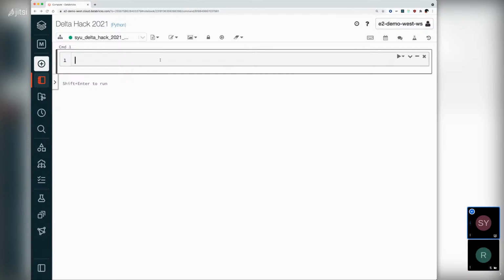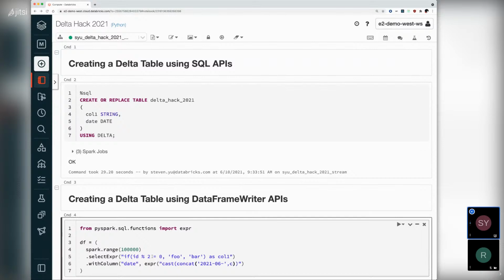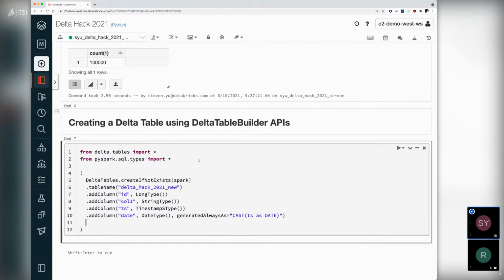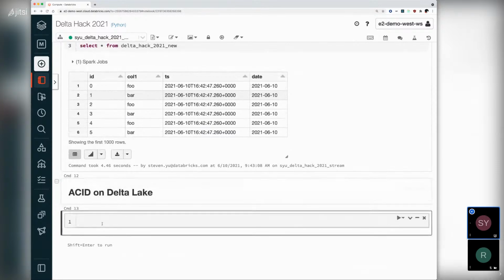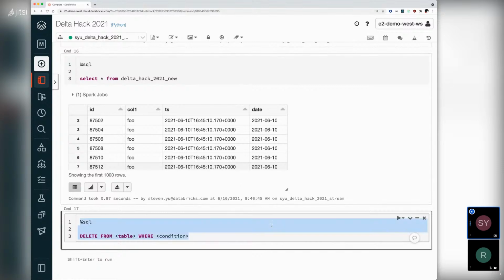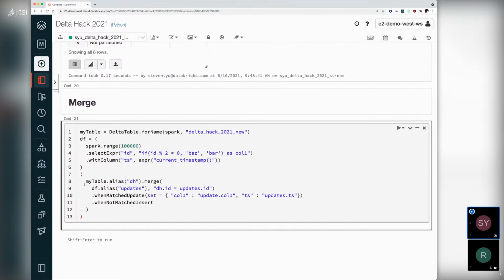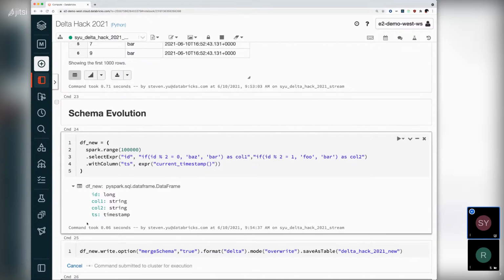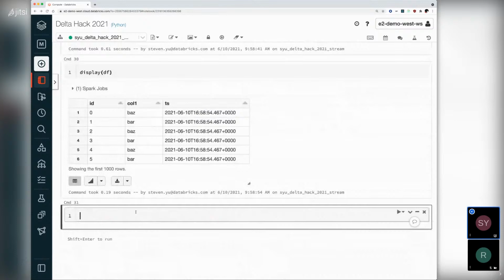Delta Hack: Create Reliable Tables with Delta Lake & Apache Spark in under 10min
A live walk-through demonstrating the many simple ways you can create and manage Delta tables!  We'll leverage a few sample datasets to showcase ACID in action - Updates, Deletes, Merges, Schema Evolution, Time Travel and more!